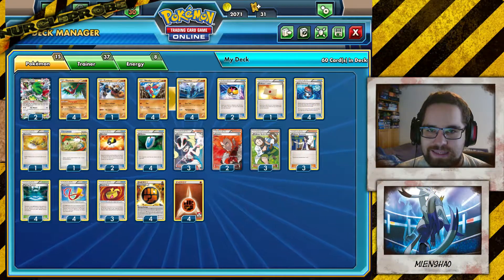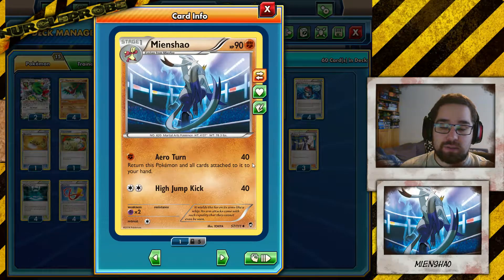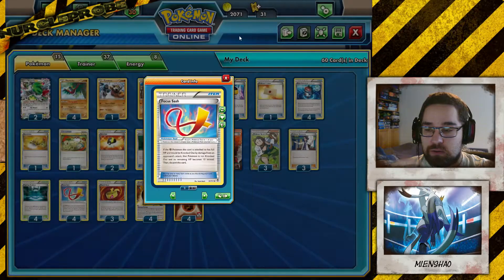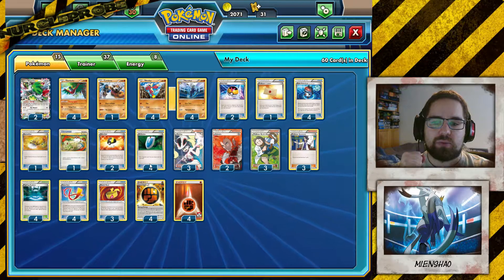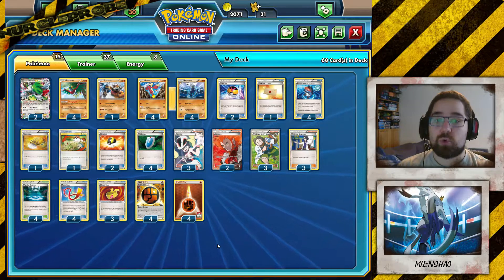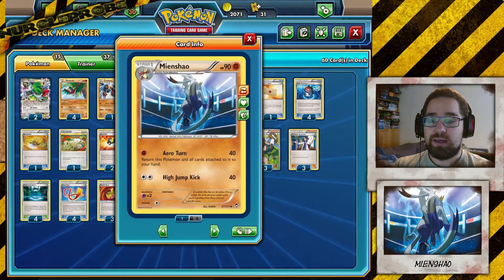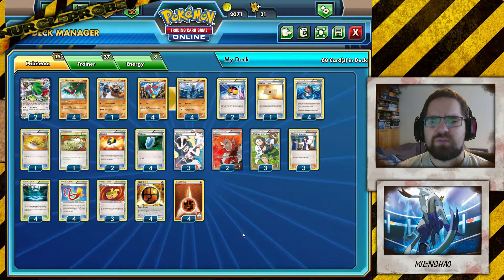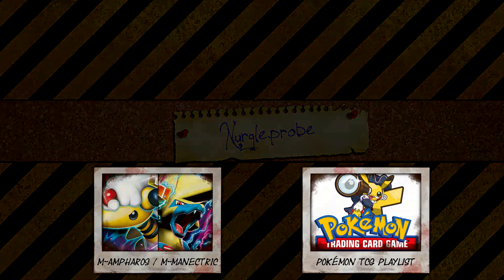Pokémon TCG [PTCGO] - Deck Tech - Mienshao [Standard]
First deck in my new Pokémon TCG deck series. Really hope you enjoyed it!